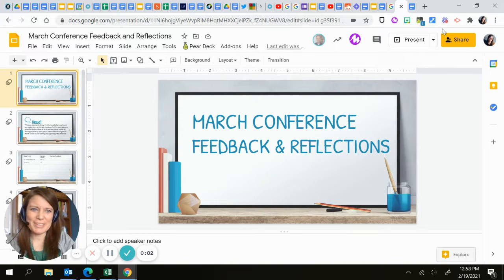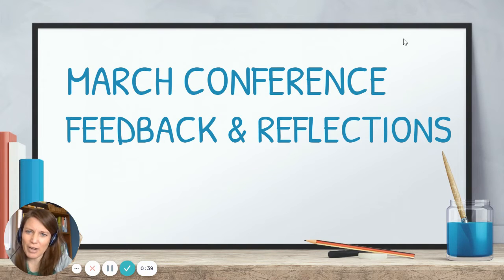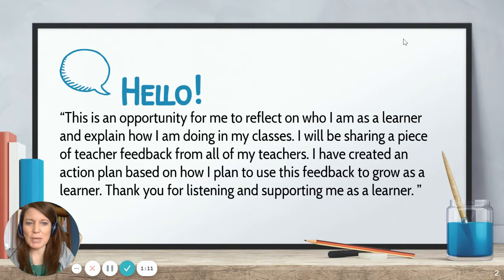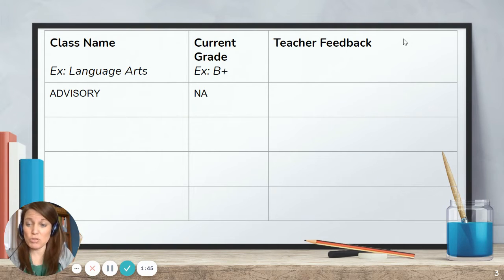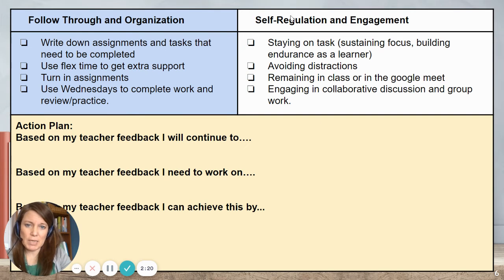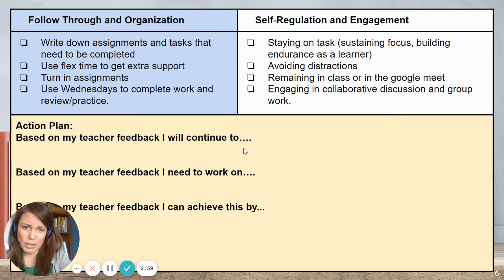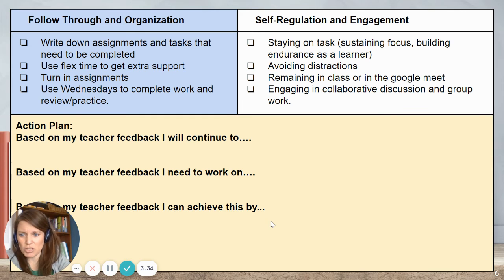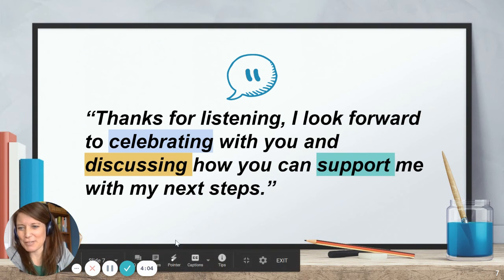March Conference Feedback and Reflections